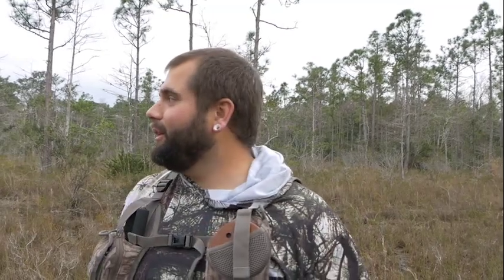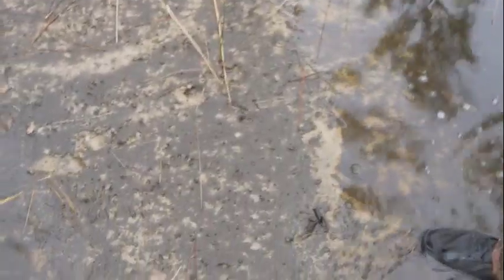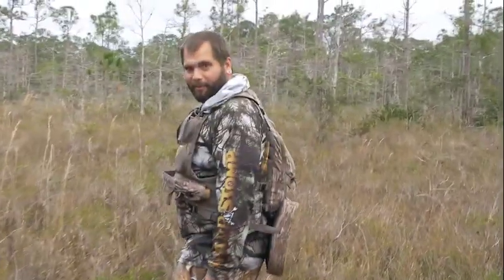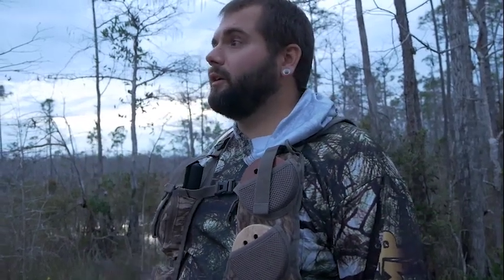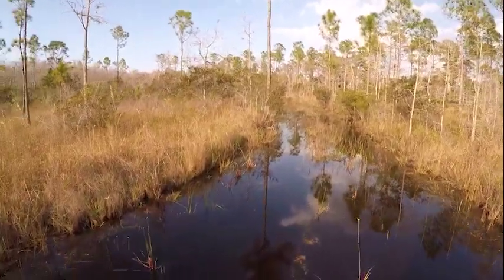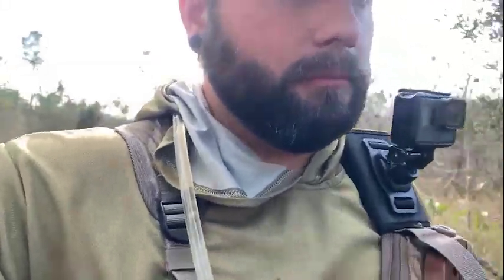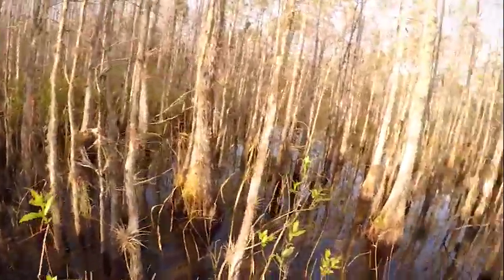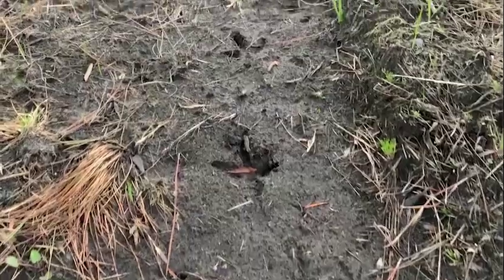Scouting Florida Public Land Osceola Turkeys (SNS 2021 #20)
In this episode, Mark and Robbie put boots on the ground and start covering miles to find where the turkeys are living this year. Mark strikes out a few times but eventually finds some productive areas for the start of the season that are covered in turkey tracks, droppings, strut marks, and early morning gobbles.

Use the following links when you buy gear and those companies will pay us!
Feradyne Outdoors (for all your archery needs, from arrows to targets to broadheads)

Want to hang out or hunt with us? Check out upcoming events on our facebook page:

---Saddle Setups---
Mark's Saddle:
Saddle- Tethrd Phantom XL or ESS
Platform-Tethrd Predator XL

Danny's Saddle:
Saddle- Tethrd Phantom or ESS
Platform- Tethrd Predator XL

Common accesories:
Saddle Pouch
Accessory Carabiners
Gear Hooks
Belay device
Hand Ascender

---Bow Setups---
Mark's Bow:
Bowtech Carbon Icon
58lb; 29"; 546gr arrow
Inserts- Ethics Archery 180gr
Range Finder

Danny's Bow:
PSE EVL 32
70Lb; 30.5"; 430Gr arrow
Outsert- Fire nock
Range Finder

Common parts:
Bow sling

---Camera Gear---
Mark’s Cameras:
Clamp mount

Danny's Cameras:
Fluid Head
Camera Arm

---Packs and gadgets---
Head lamp
Extinguisher grunt tube and Rack